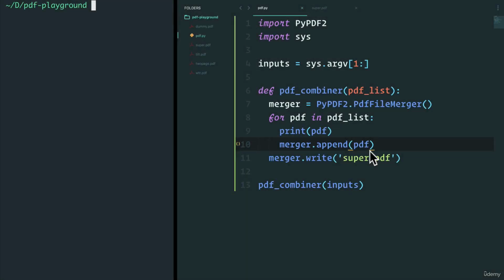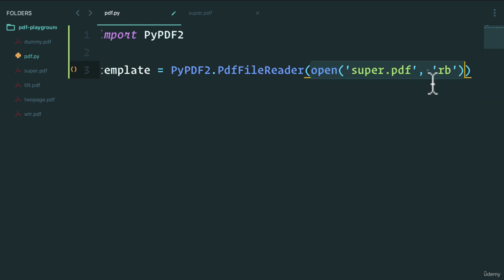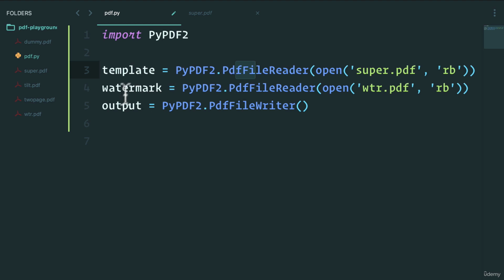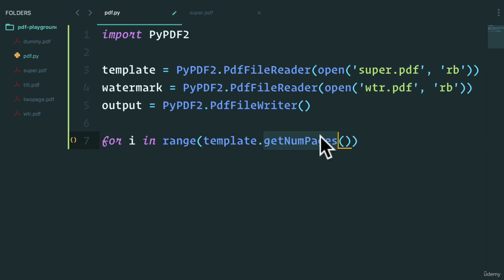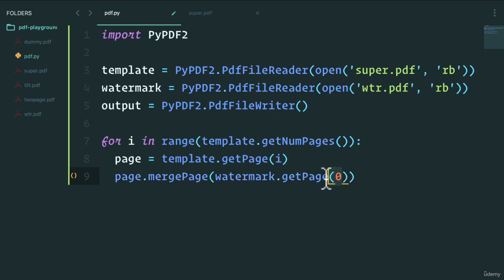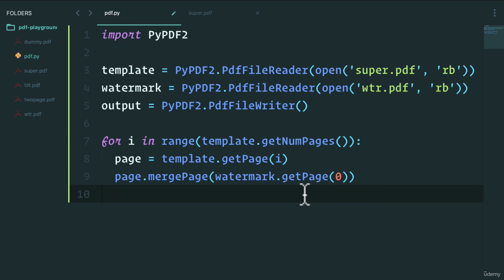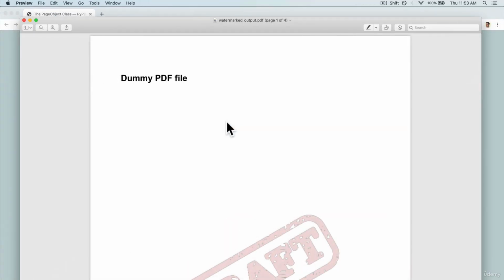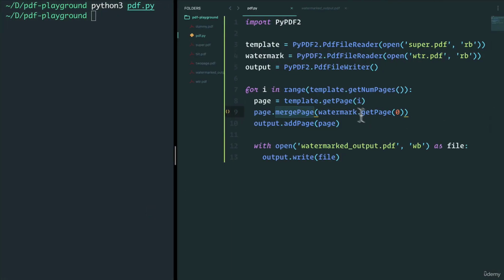Solution Watermarker - Python Full Course for Beginners 2023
python telusko
python basics
python apni kaksha